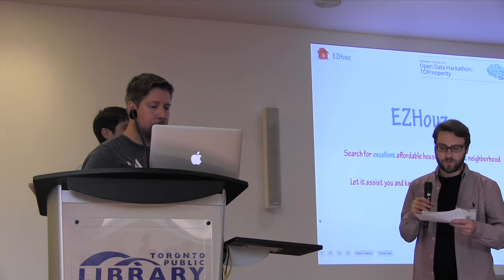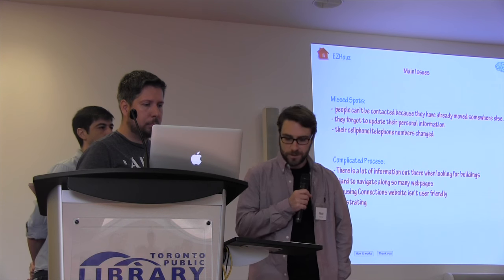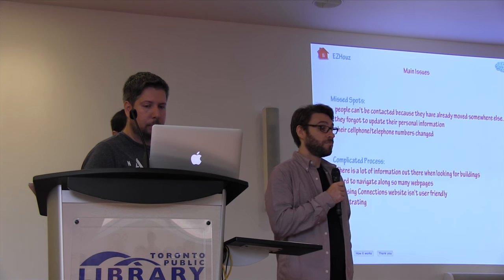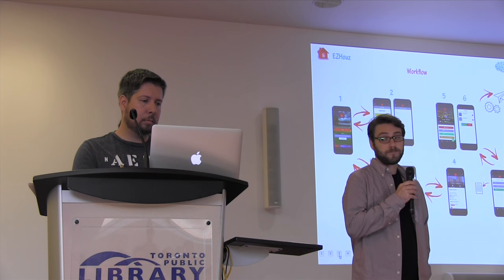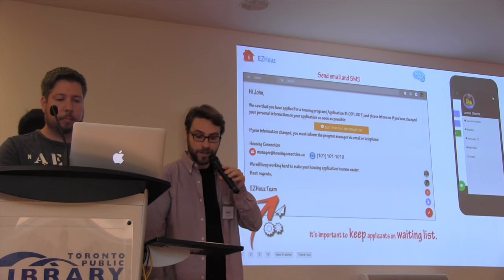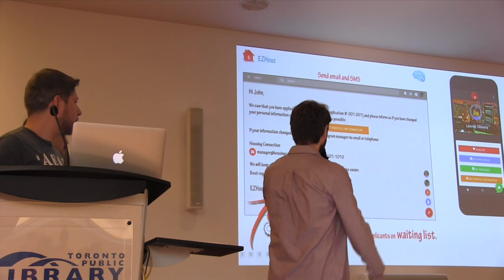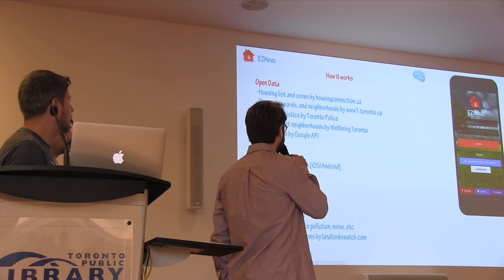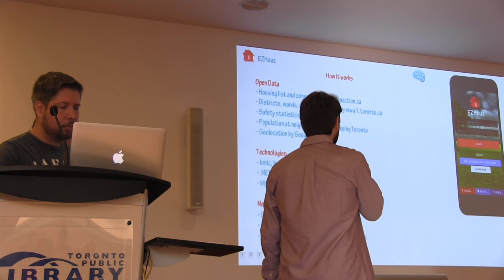Project 9: Improving Tenant Info for Affordable Housing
This video is about Project 9: Improving Tenant Info for Affordable Housing